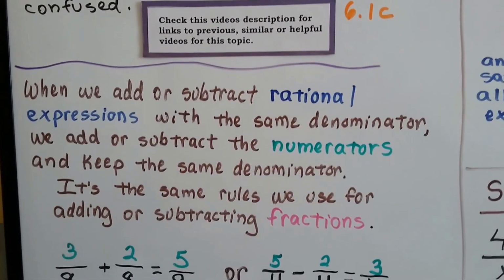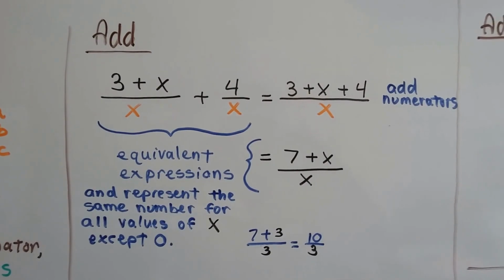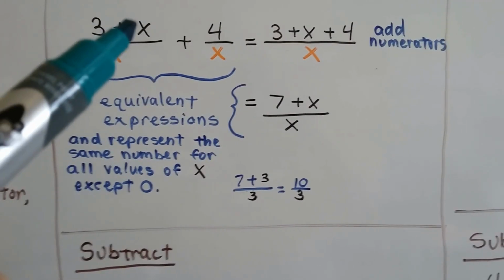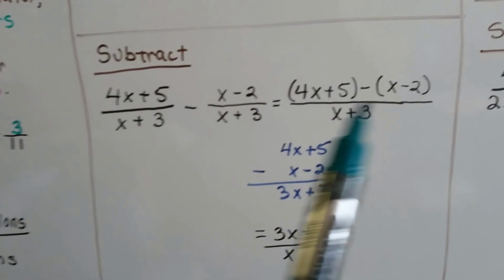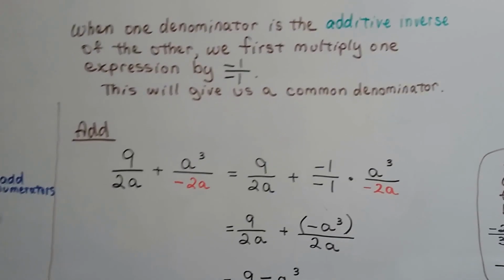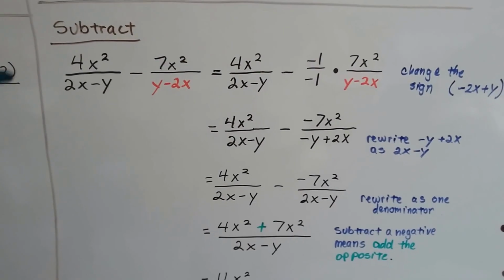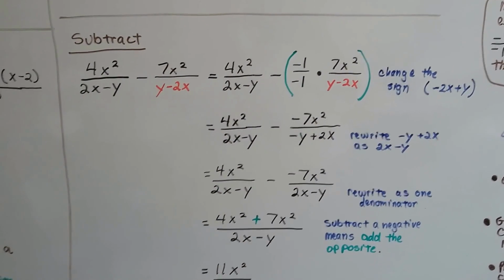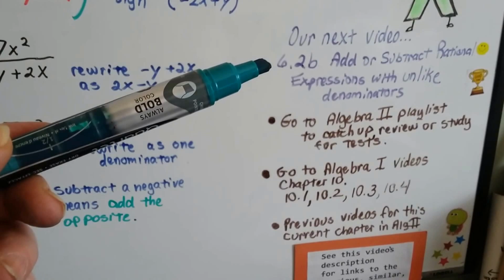Algebra II 6.2a, Add/Subtract Rationals with LIKE Denominators & Theorem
An explanation of how to add or subtract rational expressions with LIKE denominators, the theorem for Addition of Rational Expressions, making common denominators from an additive inverse.

JoAnn